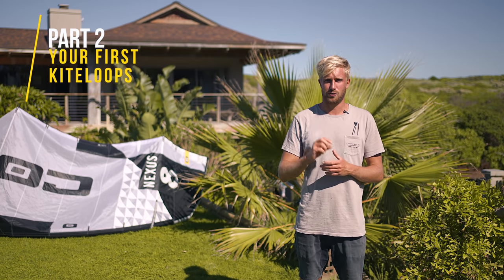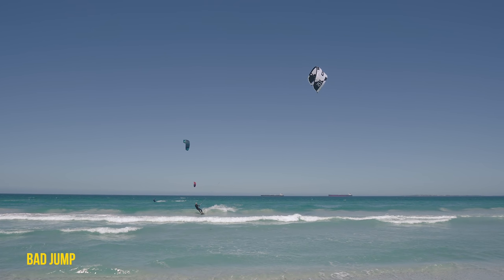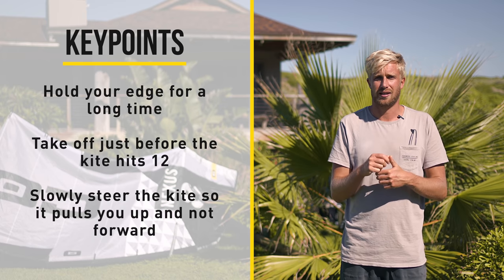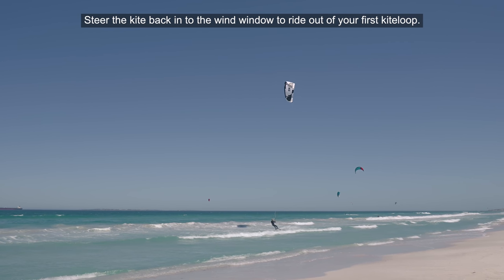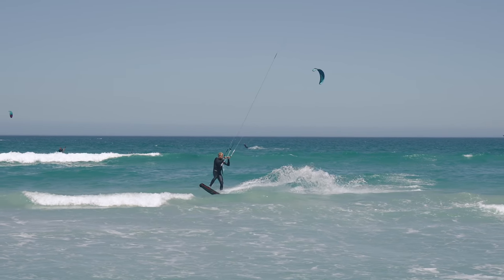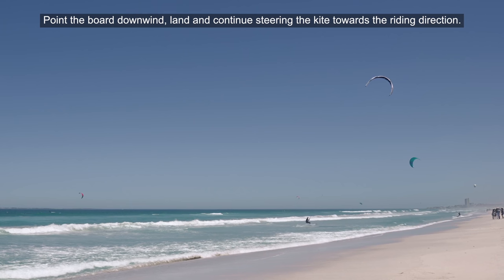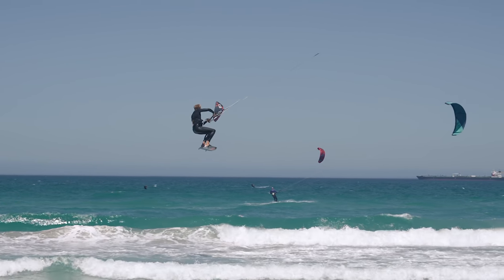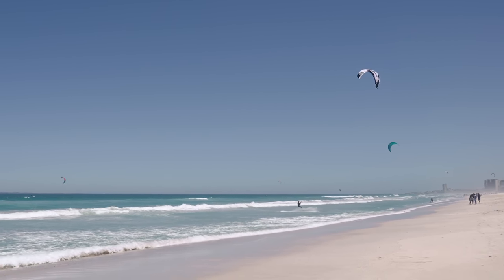Road to Kiteloops | Your first loops // Kiteboarding SA Masterclass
The Kiteloop is a trick that changed my kiteboarding career!
In this 3 episode mini series I teach you how to get started with loops, all the way to kiteloops with downloops.

00:19 Intro
00:55 The right jump
01:58 Keypoints
02:32 Your first Kiteloop
03:34 Keypoints
04:24 Kiteloop with small downloop
06:05 Keypoints
06:45 Next episode

Filming: José Denis-Robichaud

Supported by:
CORE Kiteboarding